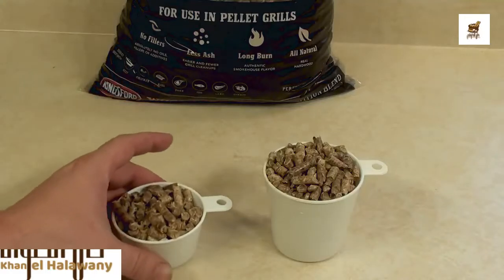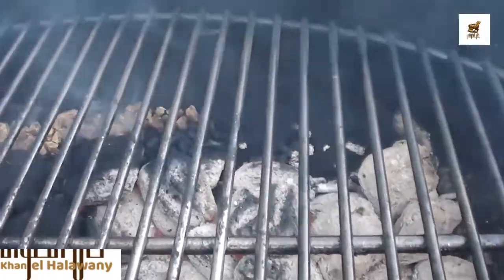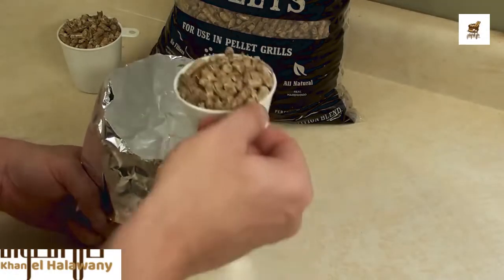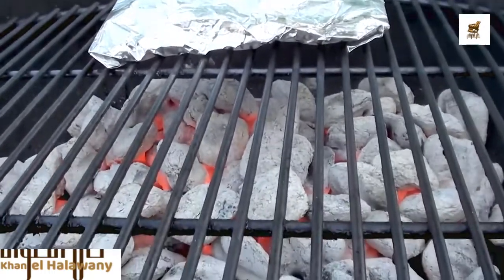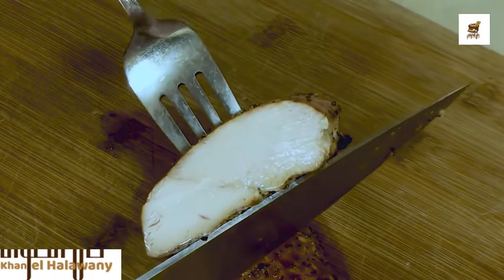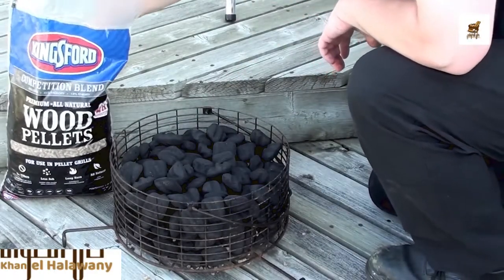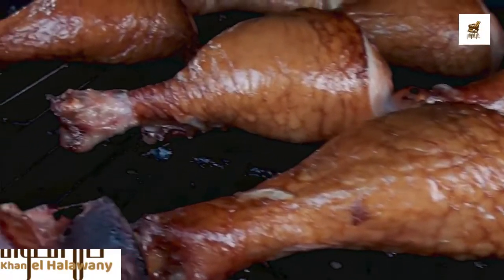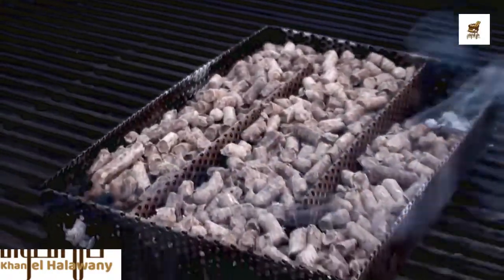How to add easy smoke flavor on charcoal barbecues using wood pellets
In this video learn how to add a consistent amount of smoke flavour using wood pellets on outdoor cookers. A variety of quick easy recipes with technics and cooking methods you could use at home. The smoked grilled boneless skinless chicken breast is always a hit and a must-try for sure